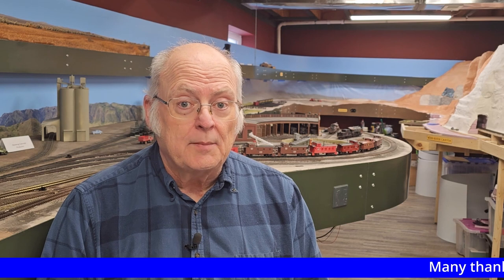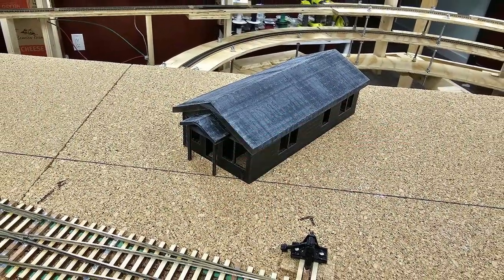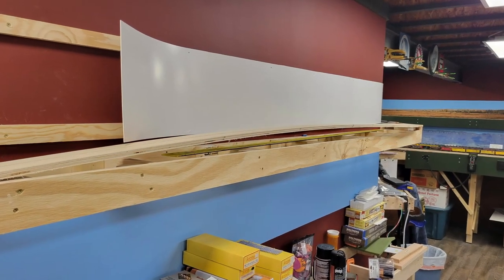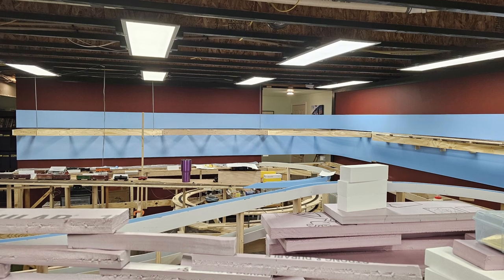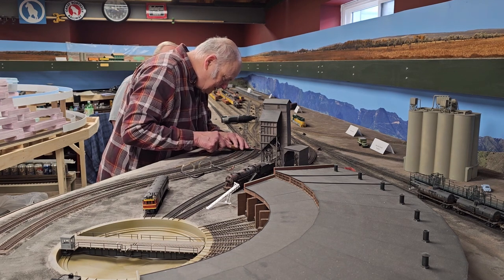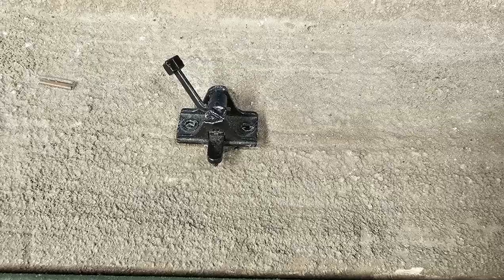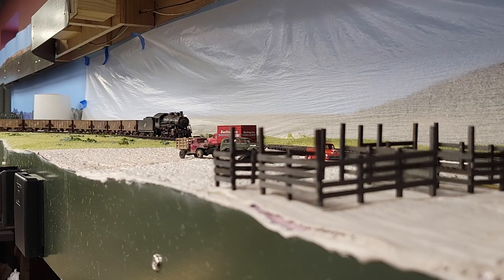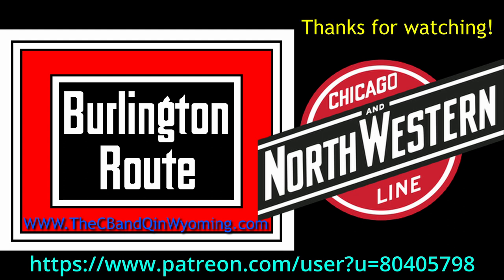2023 04 03 CB&Q V5 Monthly Update #41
This is layout construction update #41, for 3 April 2023, on my HO Scale model railroad layout.
In this update I talk about new subroadbed and trackwork, ongoing work on the Powder River stock pens, 3D printing installing and painting backdrop panels, and making some revisions to Casper's yard throat.

The layout represents the Chicago Burlington & Quincy Railroad and the Chicago & North Western Railway in central Wyoming during the timeframe 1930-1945. The layout is all steam except for the Doodlebugs that were used in passenger service between Casper and Lander. Model locomotives include Proto 2000 , Broadway Limited, Spectrum and a couple Bachmann units.
The layout features Fast Tracks turnouts and fully weathered rolling stock. All mainline curves are superelevated. The layout is multi-deck with nearly nine scale miles of mainline track. One of the key scenic features is a twenty-plus foot long representation of the Wind River Canyon near the center of the state.
The layout is run by a radio NCE Power Pro DCC system, augmented using a Wifitrax WFD-31 wifi port and TCS UWT-50 wifi throttle.
Backdrops are panoramic photos of the actual locations around the state. Track arrangements in most towns on the layout are based on Sanborn maps of the towns in the 1930's and 1940's. Industries, with only one or two exceptions, are representative of actual industries that existed in each town during my modeled period.
This series of videos is published monthly on the 3rd.